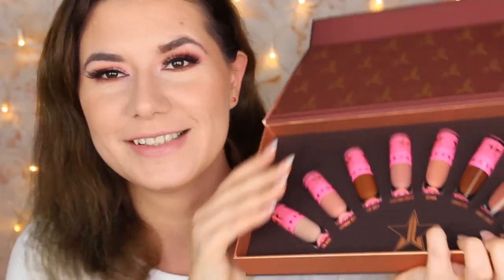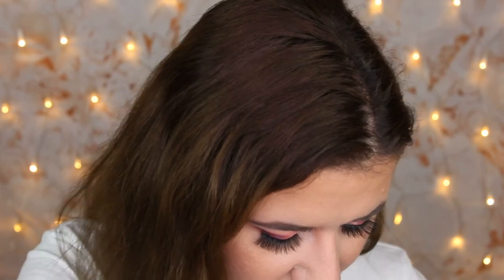The Mini Velour Liquid Lipstick Nudes Volume 2+Holiday Collection 2018 Velour Liquid Lipstick KARMA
Svenska/Swedish